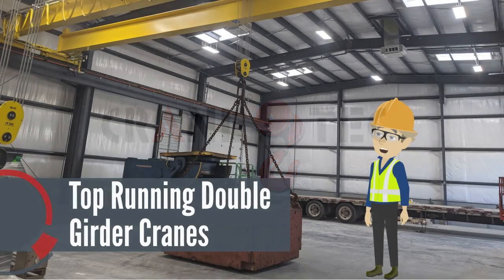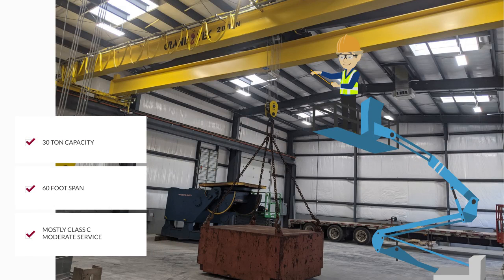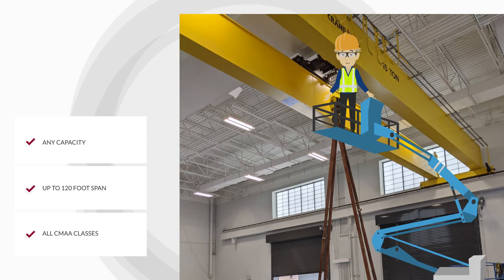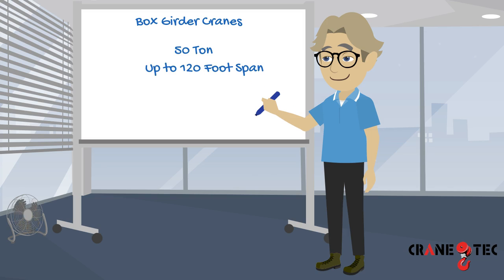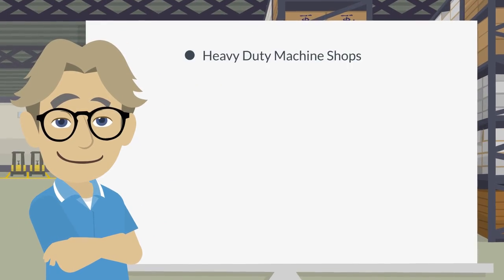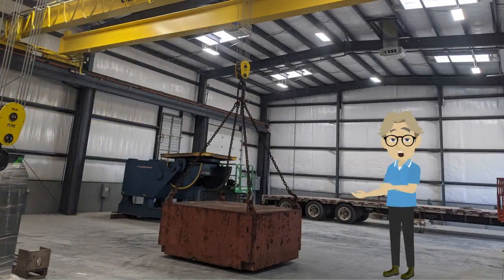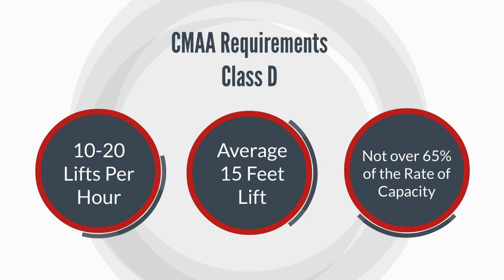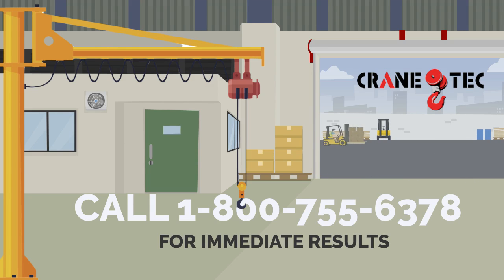Overhead Cranes 101 Double Girder Cranes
Mr. Wally shares with us the two types of double girder, overhead cranes.